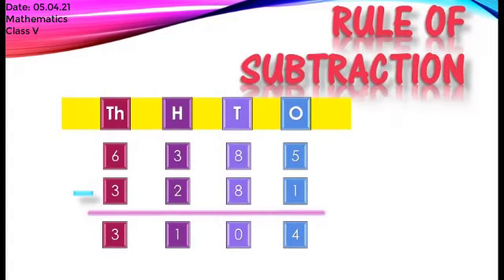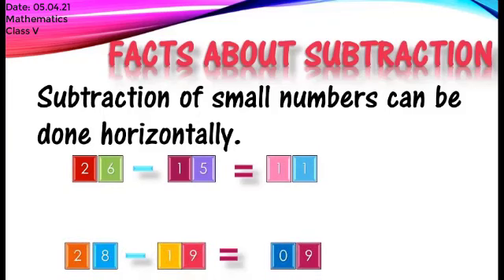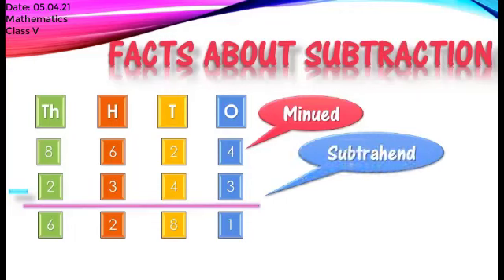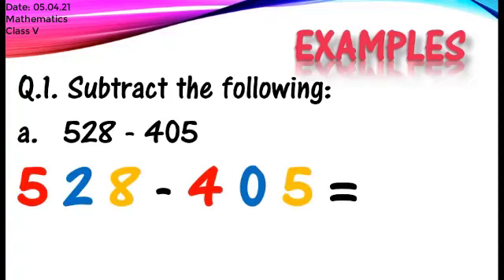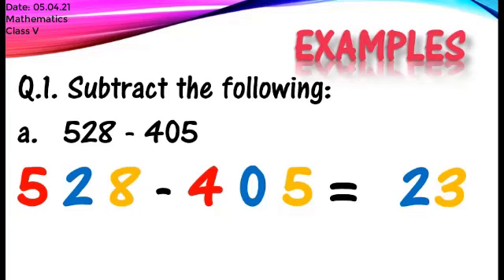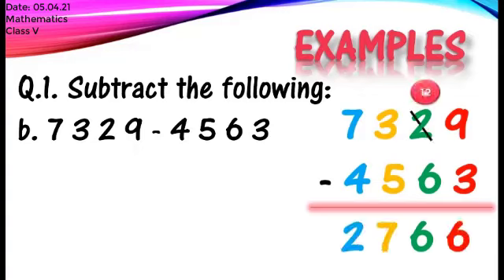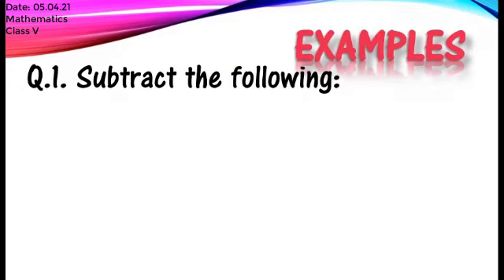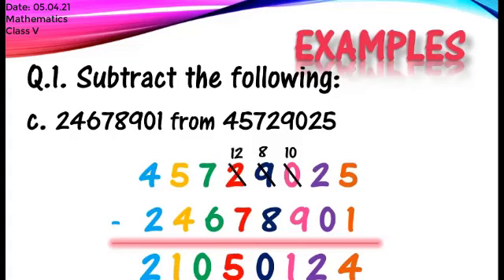SUBTRACTION |THE FOUR BASIC OPERATIONS | CHAPTER 2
SUBTRACTION
DEFINITION OF SUBTRACTION
RULES OF SUBTRACTION
FACTS OF SUBTRACTION
QUESTIONS BASED ON SUBTRACTION